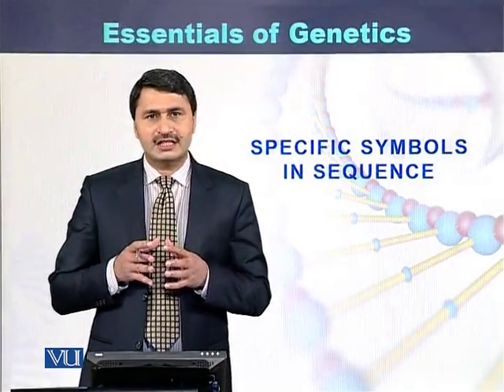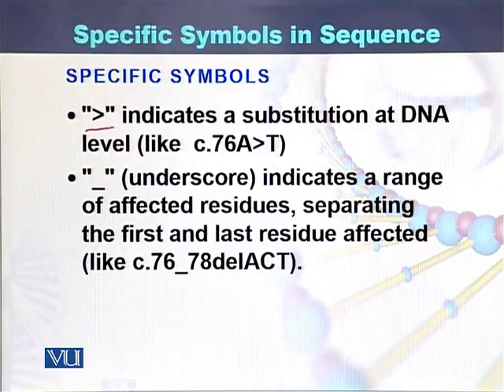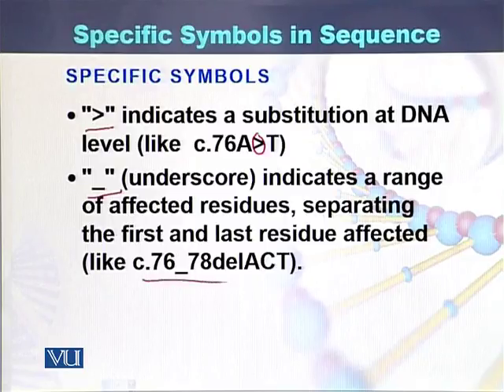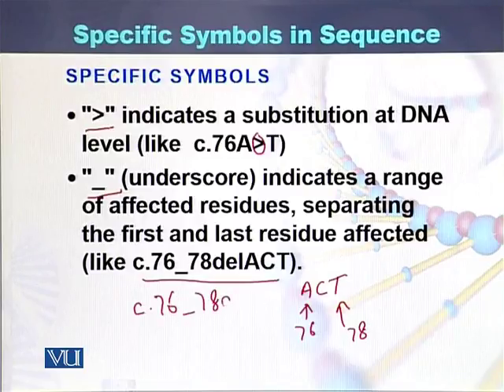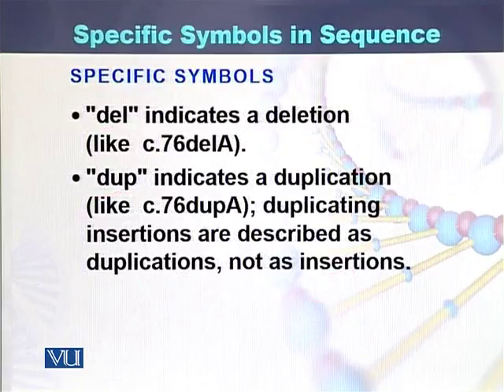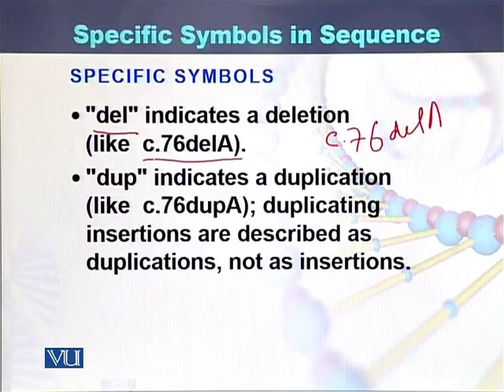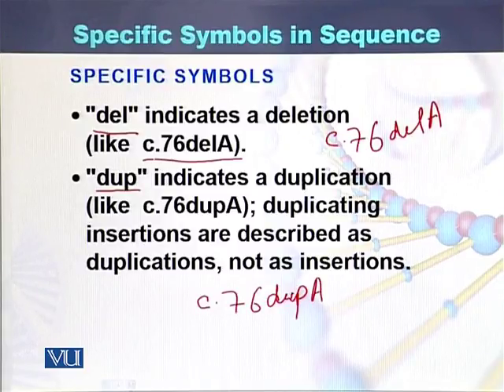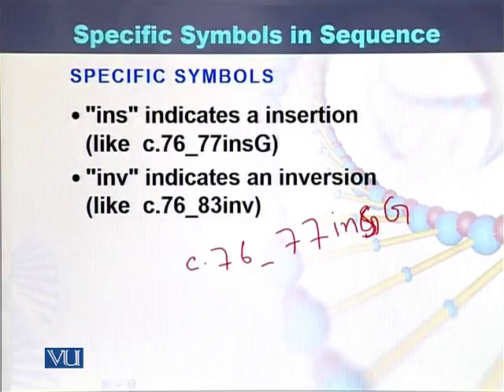BT732_Topic118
Topic: 118